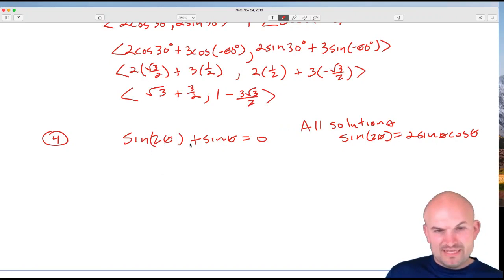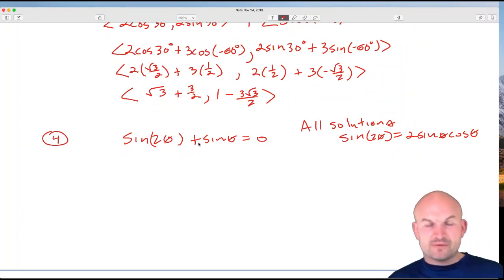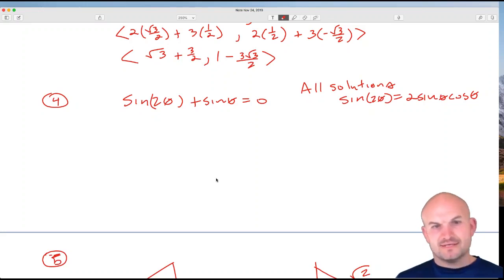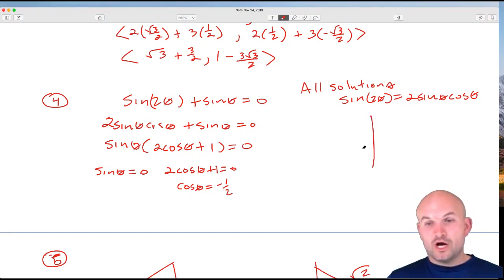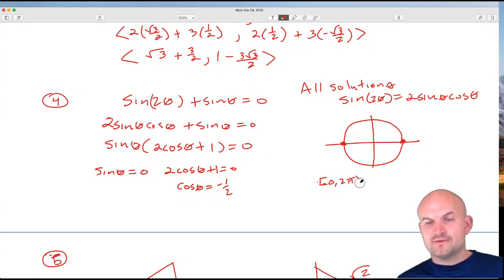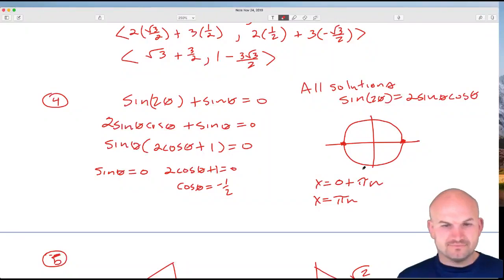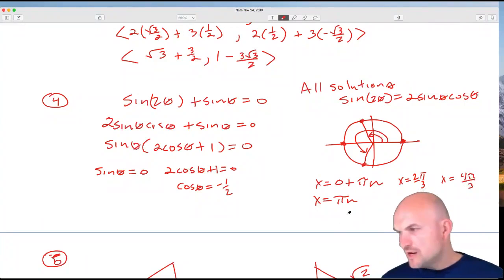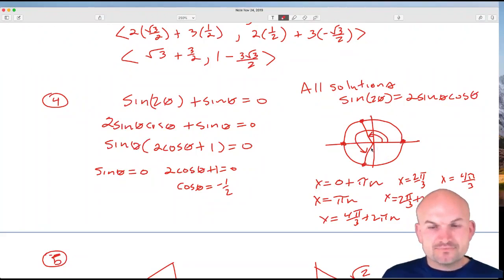Solve Trigonometric Equation Using Identities Pre Calculus